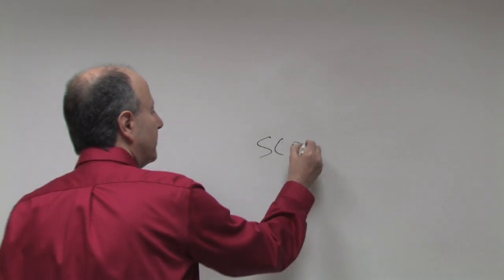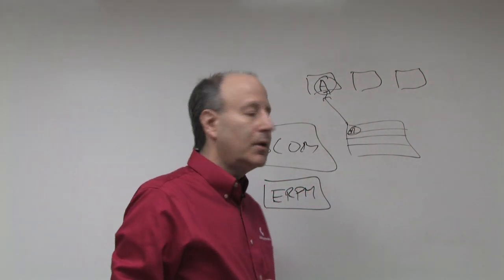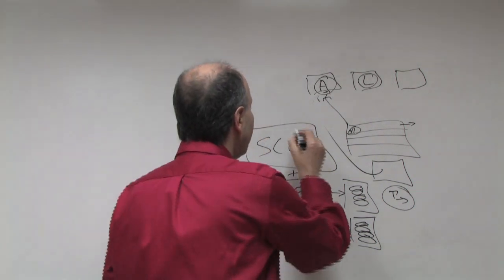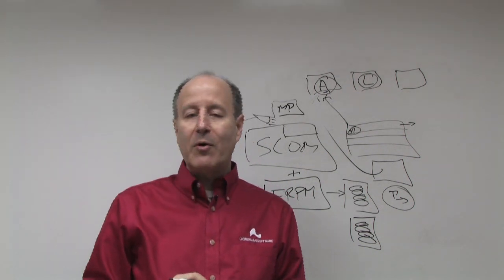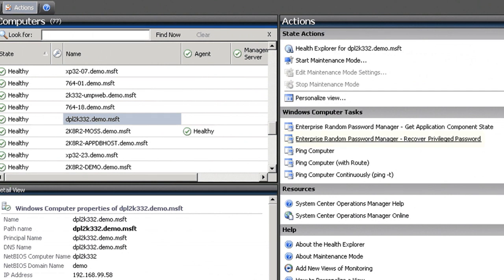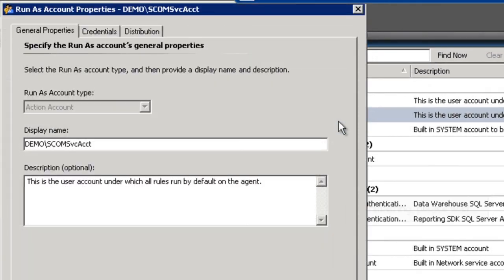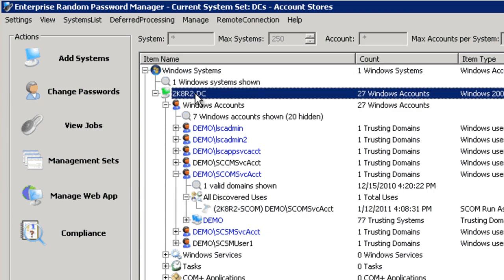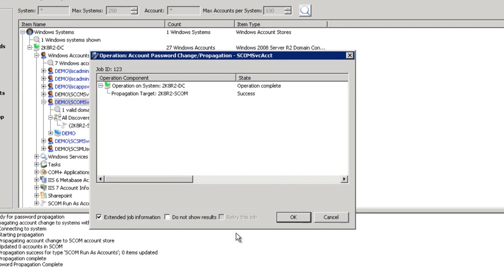System Center Ops Manager Integration With Privileged Identity Management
This 11:34 minute video presents and demonstrates how Lieberman Software has integrated its flagship Privileged Identity Management solution - Enterprise Random Password Manager (ERPM) - with Microsoft System Center Operations Manager. There is a whiteboard presentation followed by a product demonstration of the integration.